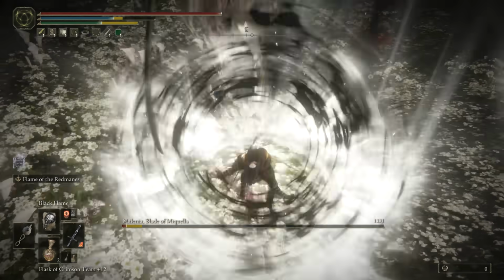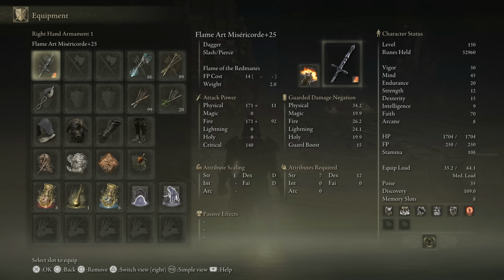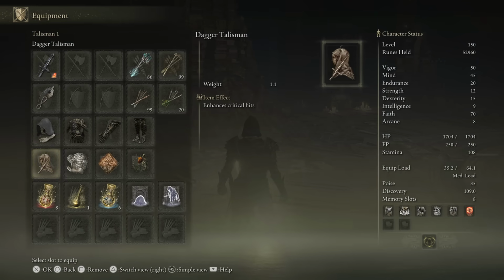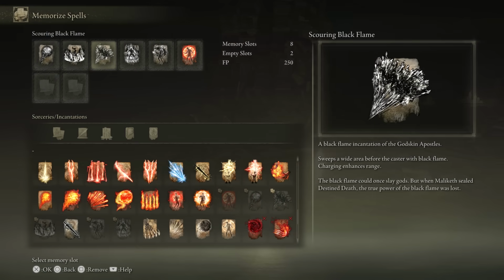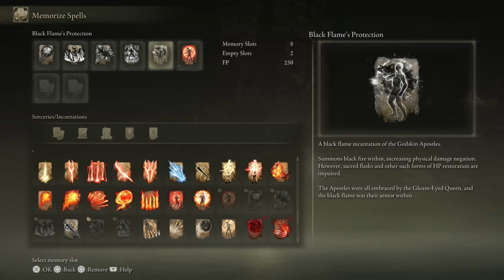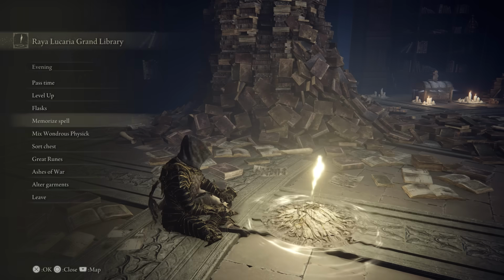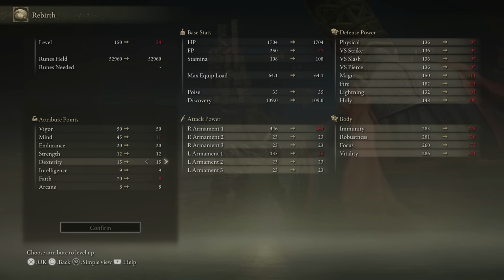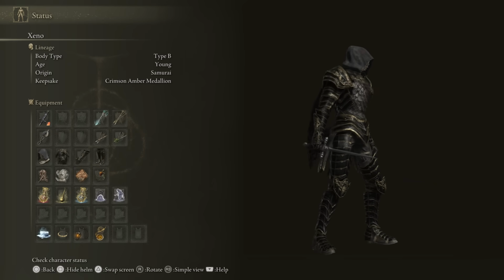ELDEN RING | Black Flame Assassin (Faith) Build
A comprehensive guide to my Black Flame Assassin Faith Build in Elden Ring.

Montage Song: Elden Ring beat by Prod. g3ox_em

00:00 - Montage
02:20 - Intro
03:34 - Gear
04:51 - Incantations
08:05 - Physick Mix
08:26 - Stats
09:49 - Fashion
09:59 - Outtro